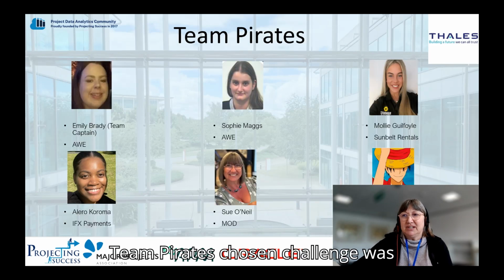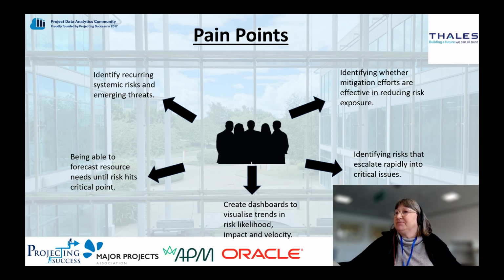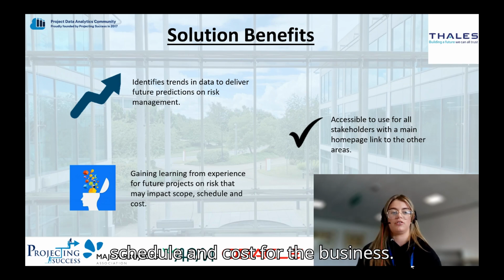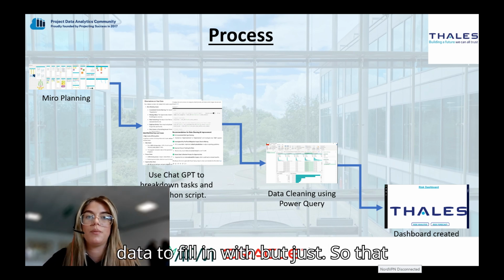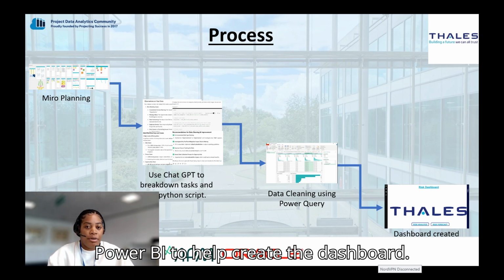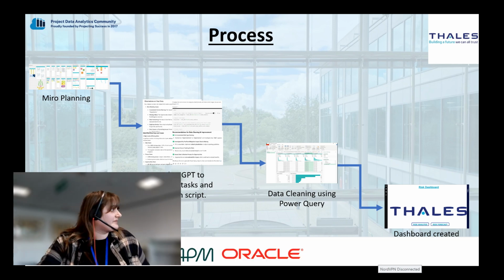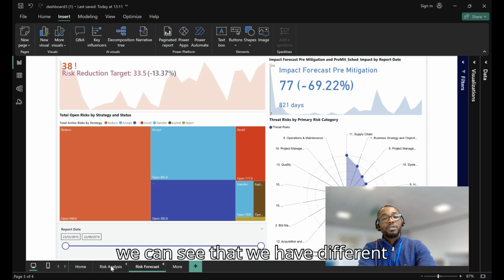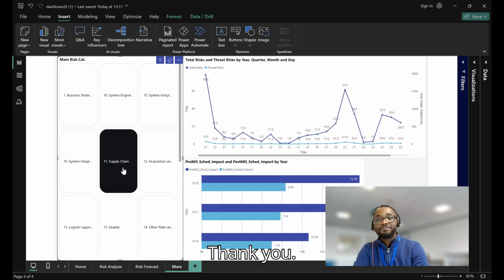Team 2D - Pirates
🚀 How Can Risk Be Predicted Before It Becomes a Crisis?

At Project:Hack 24, Team 2D – Pirates took on the Thales Risk Challenge, tackling one of the biggest challenges in risk management—shifting from reactive to proactive risk mitigation. Traditional risk dashboards provide a static view of risks, but what if organisations could predict emerging threats, assess mitigation effectiveness, and allocate resources before risks escalate?

🔍 Introducing Their Solution:
Team 2D developed an interactive, predictive risk dashboard using Power BI, Python, and machine learning techniques to help project managers and stakeholders visualise risk trends, forecast vulnerabilities, and enhance decision-making.

💡 Key Features:
✅ Predictive Risk Analytics – Tracks risk evolution, likelihood, and velocity using historical data.
✅ AI-Powered Insights – Uses Python scripts to clean, transform, and process risk data in real time.
✅ Dynamic Power BI Dashboard – Offers drill-down filters, risk heatmaps, and one-click categorisation.
✅ Mitigation Effectiveness Metrics – Compares pre- and post-mitigation risks to measure impact.
✅ Comparative Risk Analysis – Helps users forecast quarterly & yearly risk patterns to prevent future issues.

🔧 Challenges Faced:
🔹 Ensuring User Accessibility – Designed for senior leaders, risk analysts, and project managers with an intuitive interface.
🔹 Automating Risk Identification – Developed a system that automatically highlights high-impact risks.
🔹 Data Cleaning & Integration – Used Power Query & Python to structure large datasets for accurate insights.
🔹 Scalability & Future Enhancements – Proposed automated risk categorisation, cost-based risk ranking, and AI-driven forecasting.

👥 Who Benefits?
📌 Risk Managers – Gain data-driven insights into risk patterns and mitigation performance.
📌 Project Managers – Predict and prevent risks before they escalate, improving project stability.
📌 Stakeholders & Executives – Access clear risk visualisations to enhance resource allocation.

⚡ The Future of Risk Management
With further development, Team 2D's solution could integrate AI-assisted insights, cost-based risk ranking, and enhanced heatmaps, making risk management faster, smarter, and more effective.

🔗 Watch the full breakdown and see how Team 2D – Pirates is transforming risk management with predictive analytics!